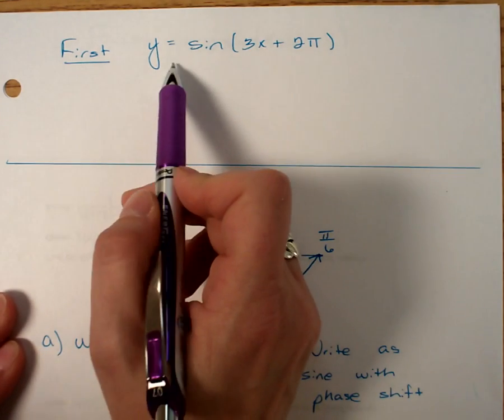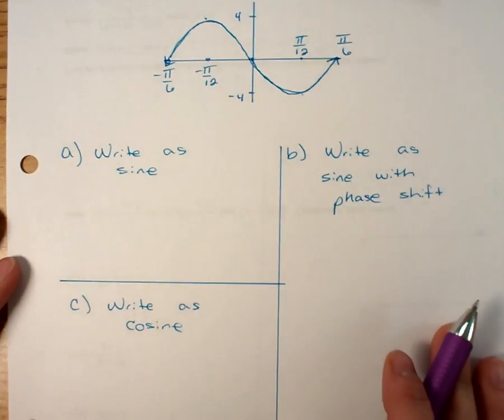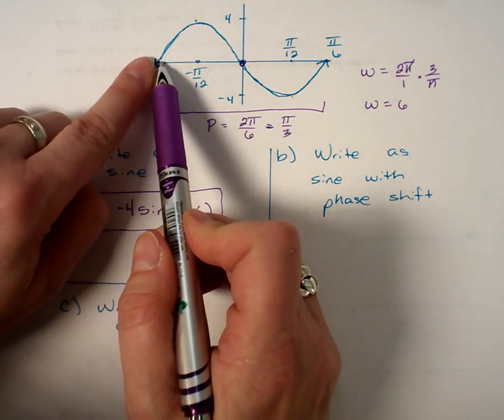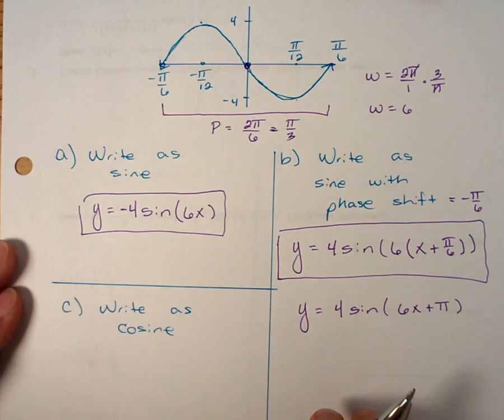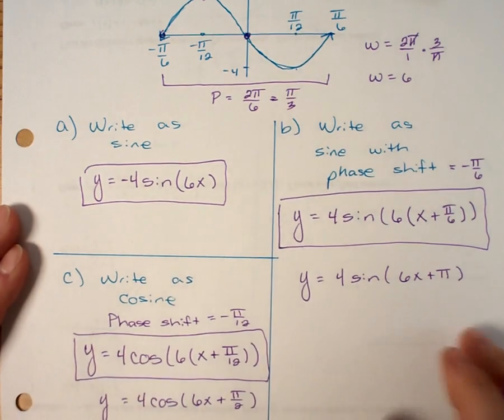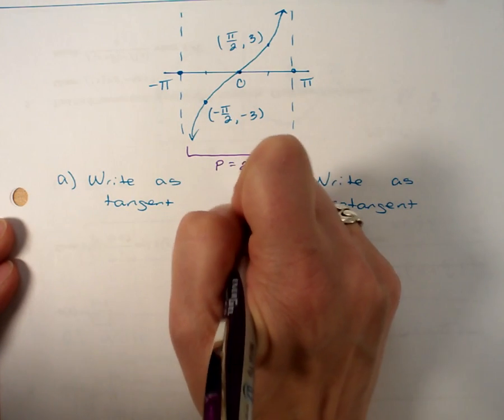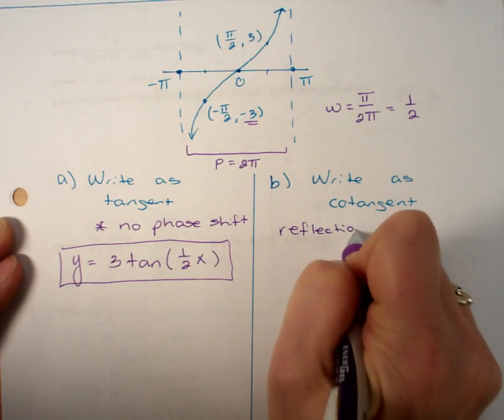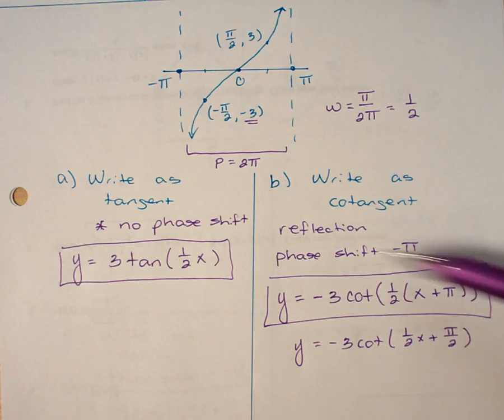Ch 6 Writing Eqns From Graphs